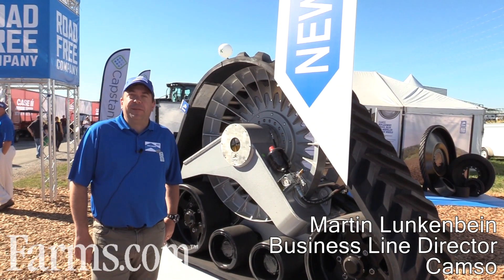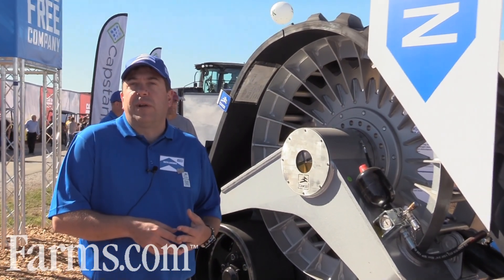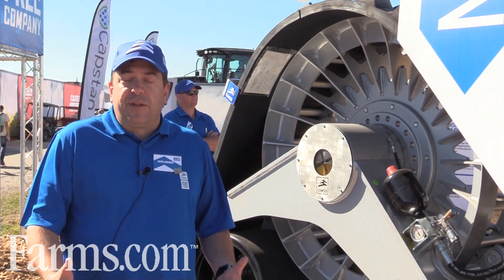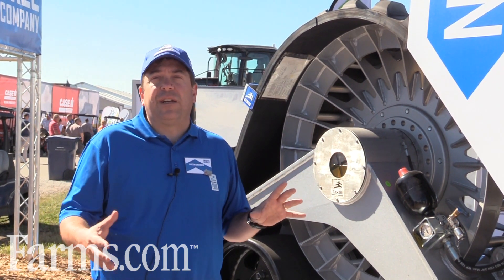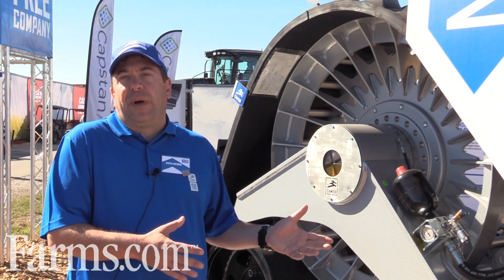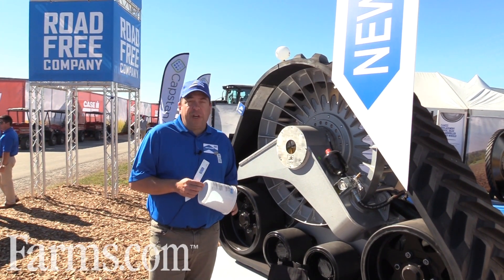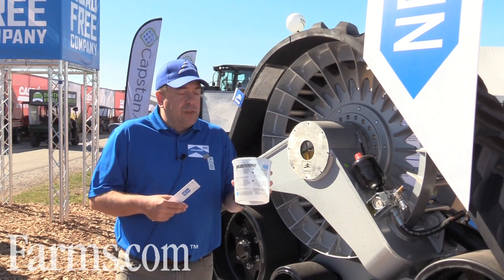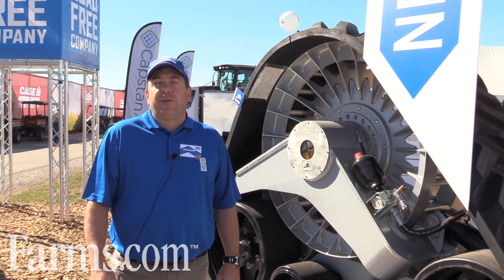CAMSO Track Systems At Farm Progress Show 2016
Martin Lunkenbein from CAMSO provides an overview of the company's track system lineup.  Farmers can convert tractors to a tracked system for improved performance and reduced compaction.

Farm Progress Show 2016